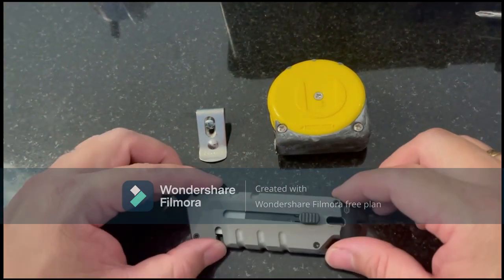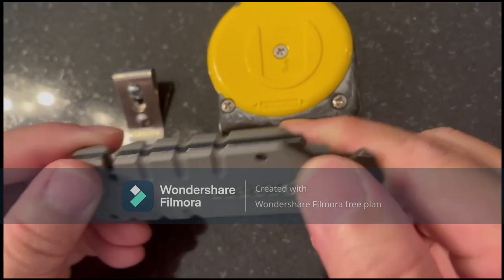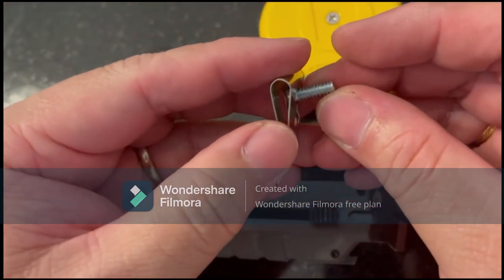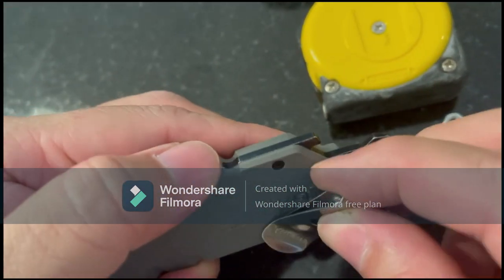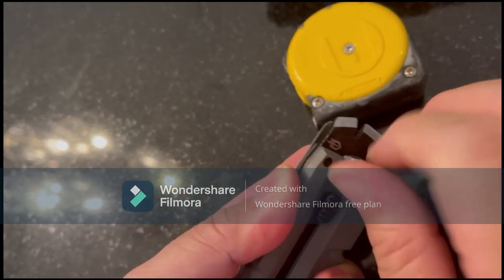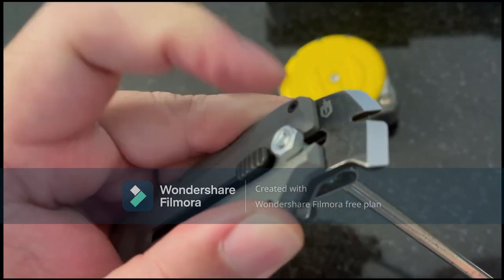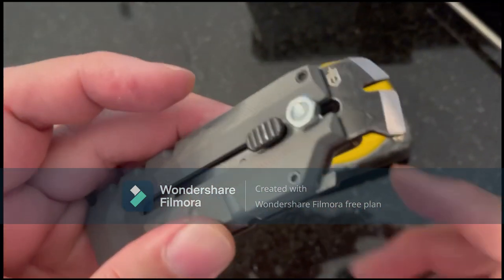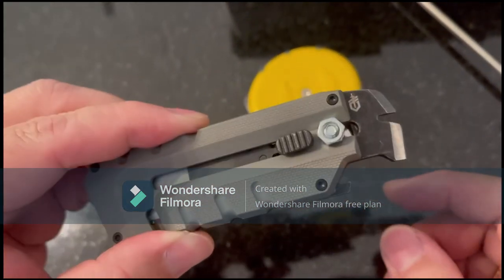Attaching Pocket Clip to Gerber Prybrid Utility Knife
Show how to attach a pocket clip, taken off a measuring tape, on to my Gerber Prybrid Utility Knife